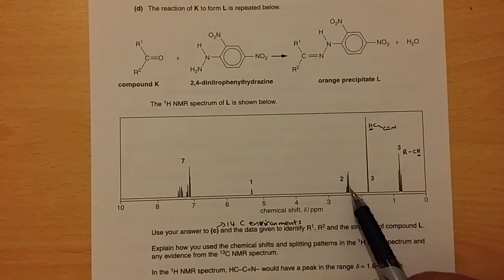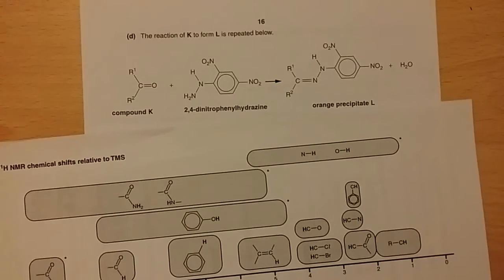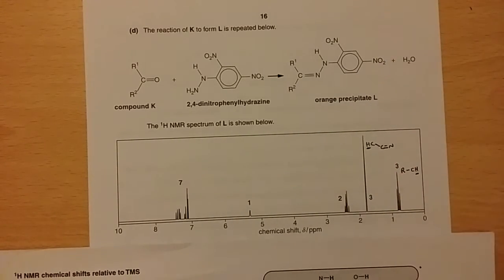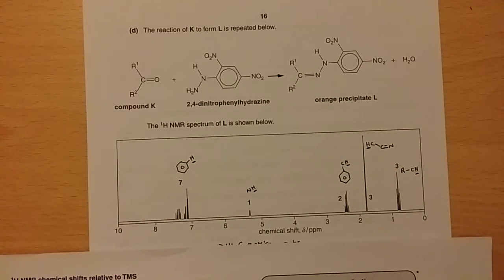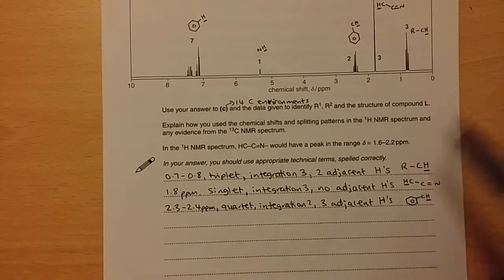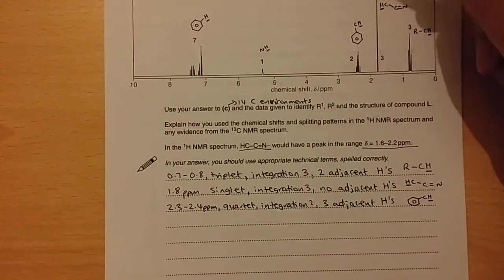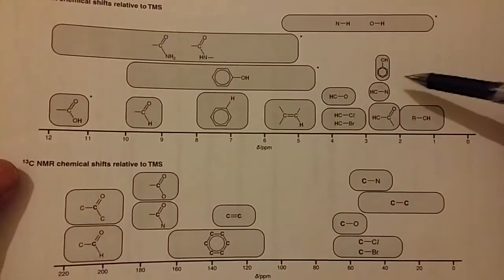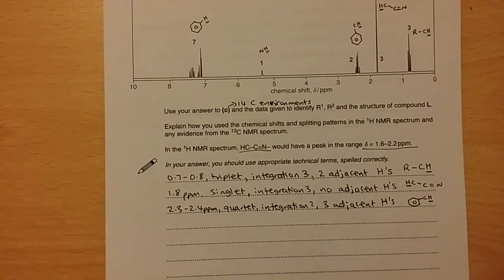F324 June 2015 Q4